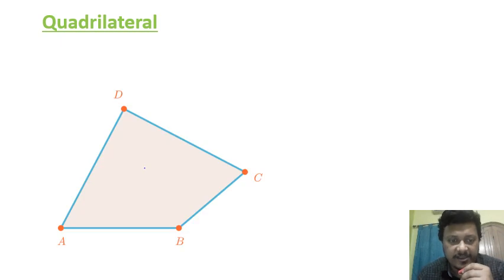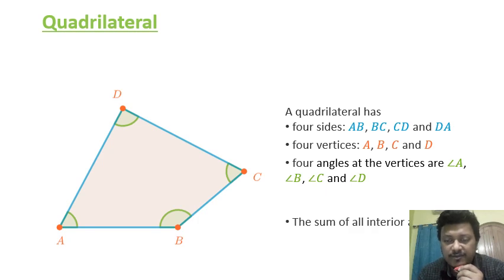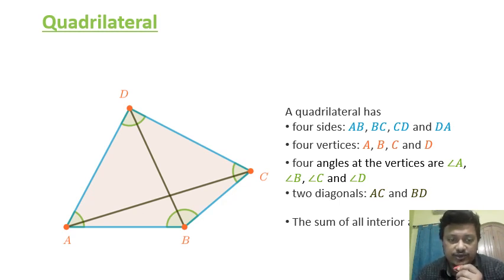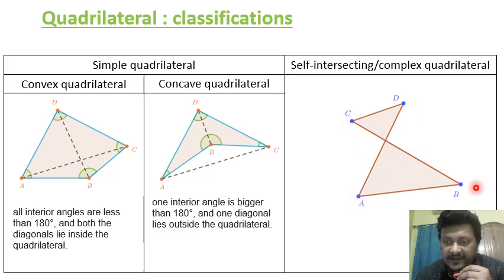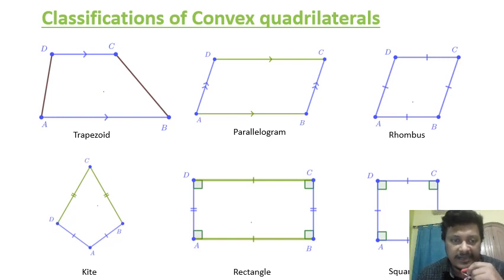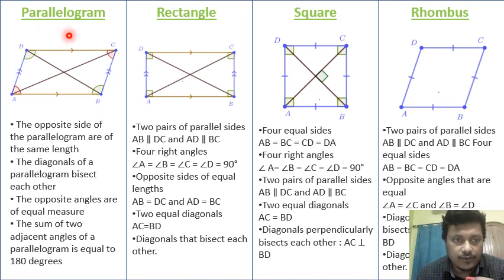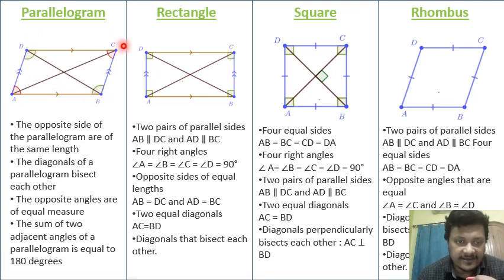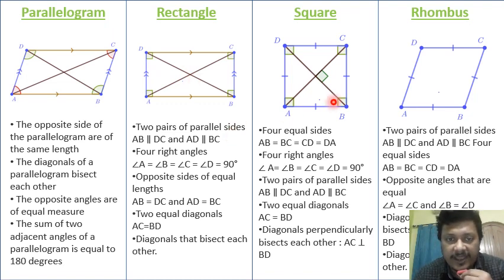Demo Video for BYJU's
Demo Video for BYJU's Academic service partner profile.
Subject: Maths
Topic: Quadrilateral